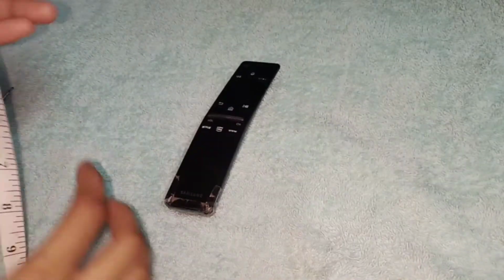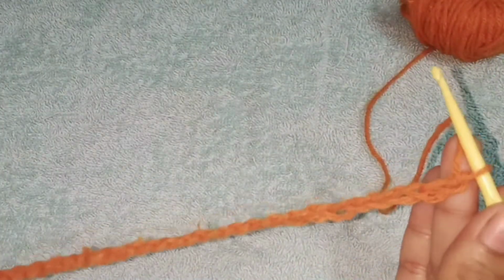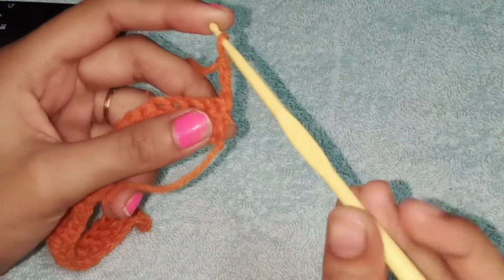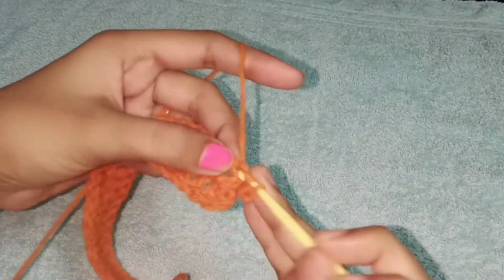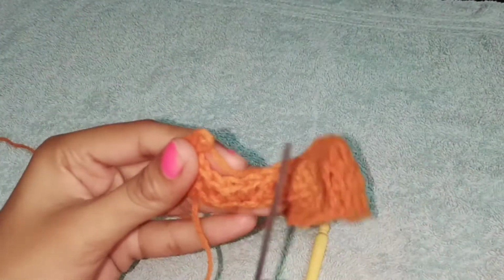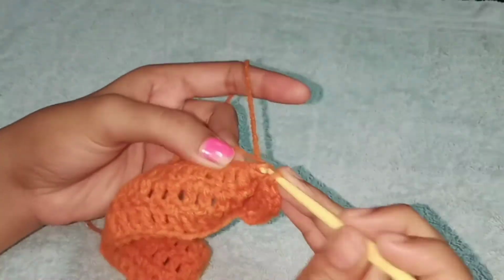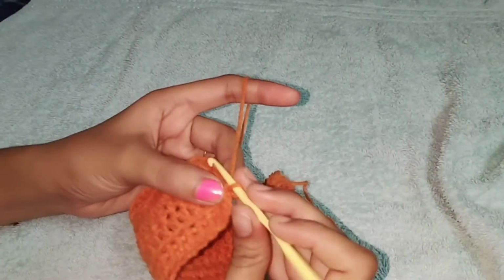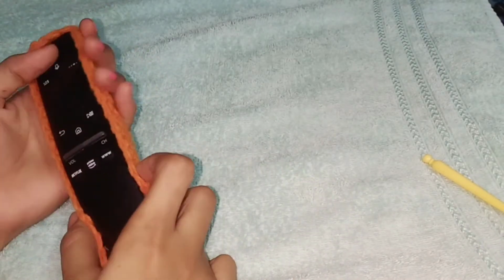Crochet remote cover | Day to Day (D-D)use ideas| for learners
Here's a day to day (D-D) use ideas of crochet remote cover.

Crochet can be used in daily usage items | this video is one of such idea|

Much more videos available in this channel for our (D-D) usage.